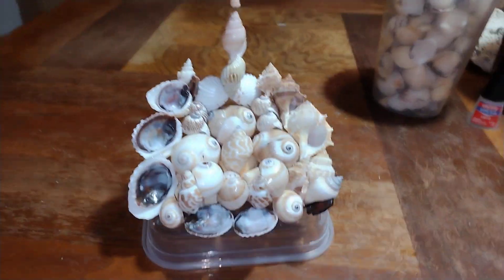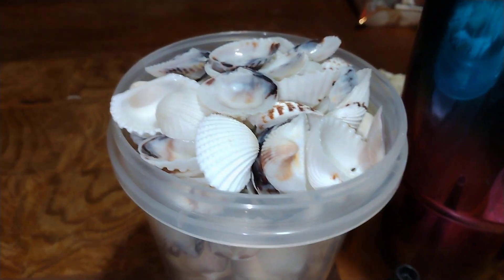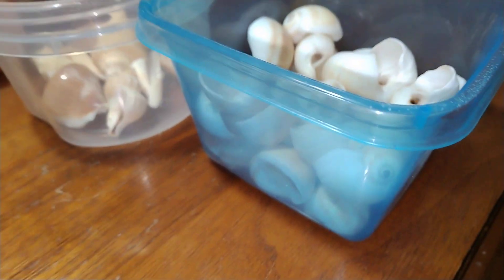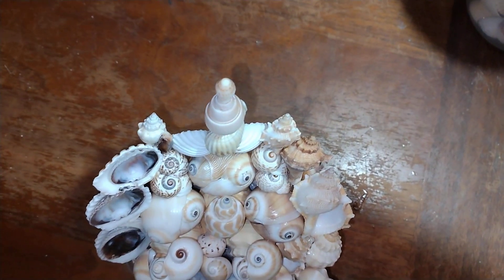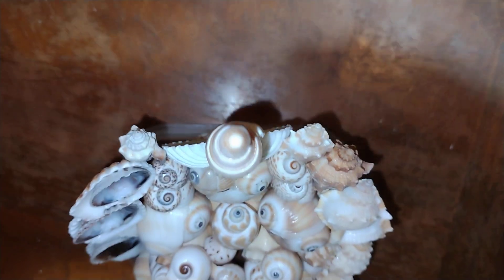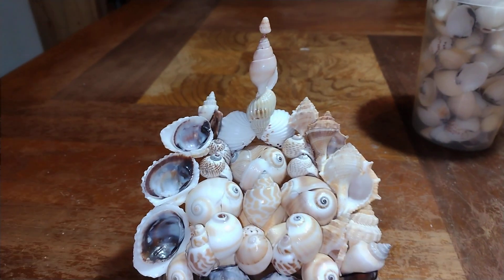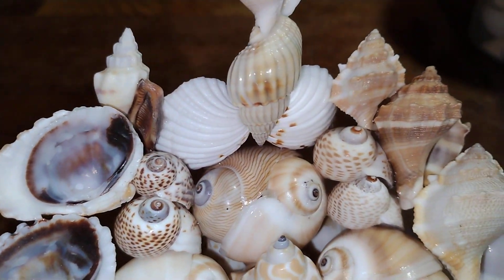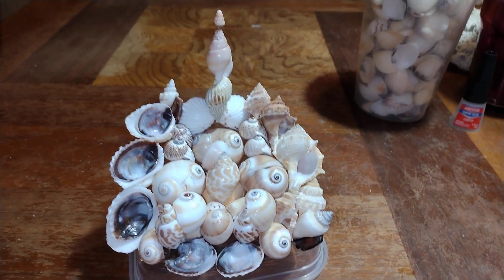Just 🐚 Shelling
I got these 🐚 Shells from Key Largo, FL